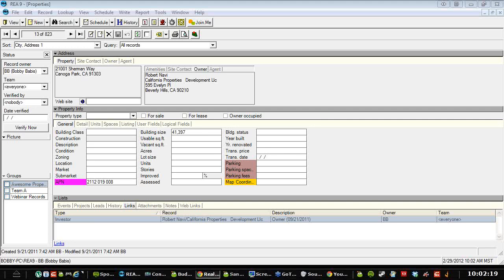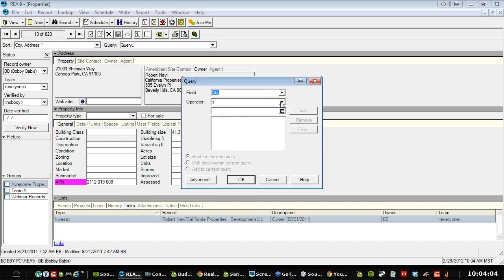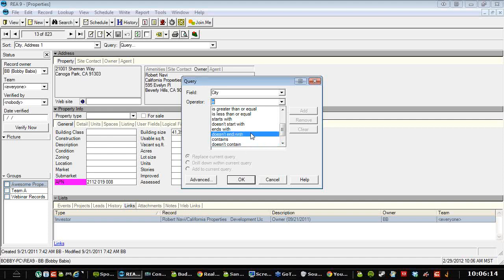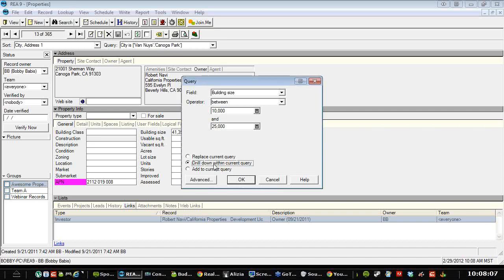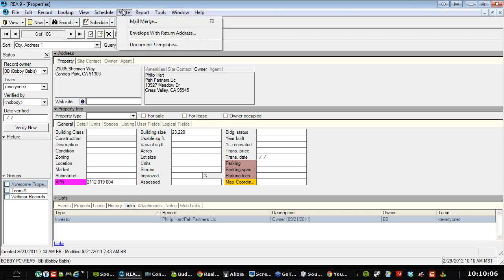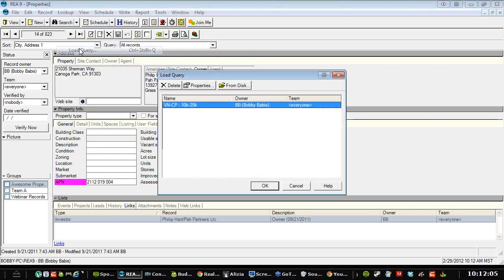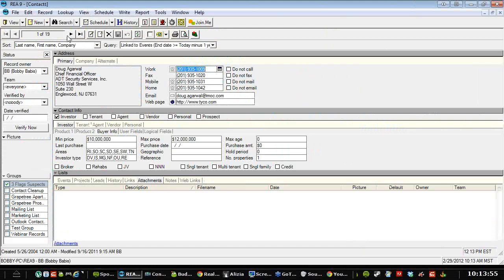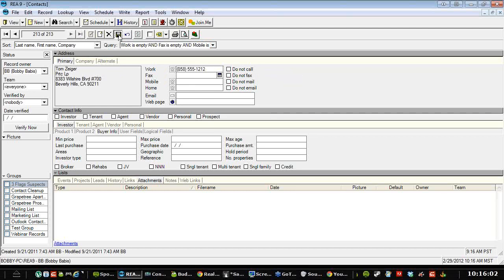REA 9 Miniseries: Session 5 - Querying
Session 5: How to filter and sort properties, spaces and clients